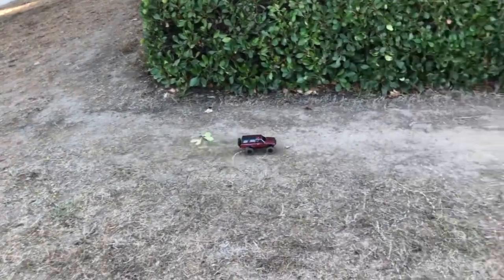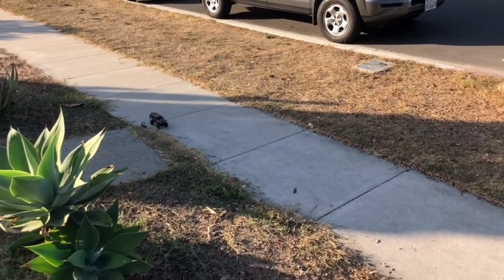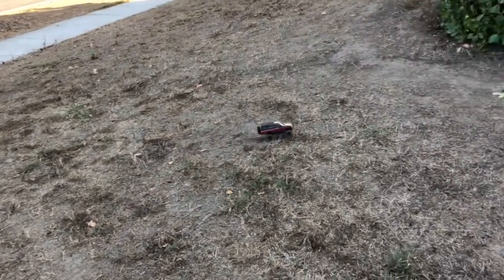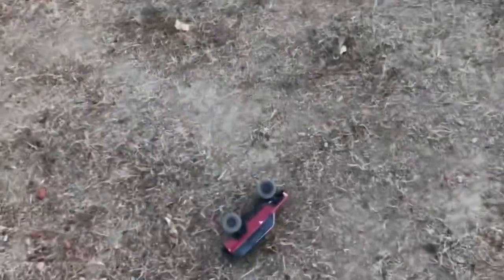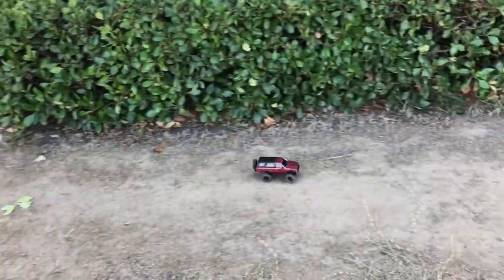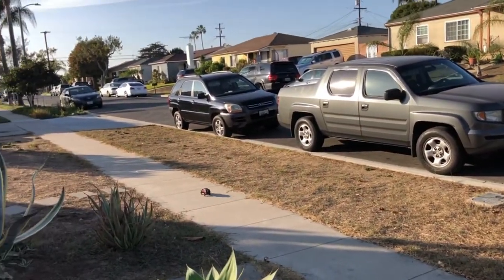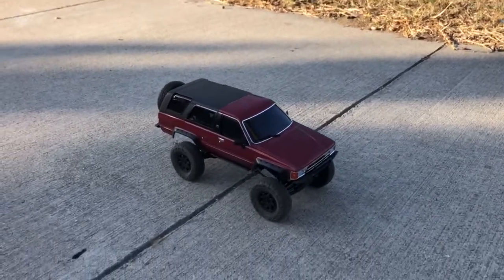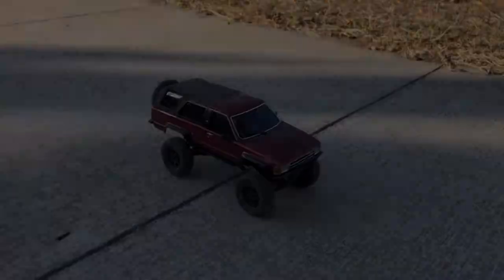Kyosho Mini Z Toyota 4Runner General Driving. No Crawling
Here’s a top speed video of this Kyosho Mini Z 4Runner. It’s not fast. And it isn’t designed to be fast